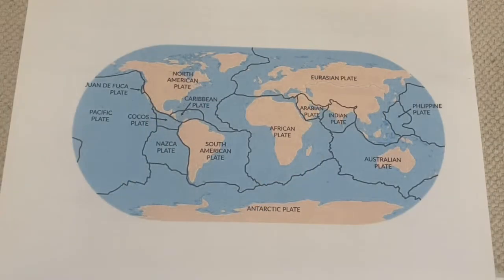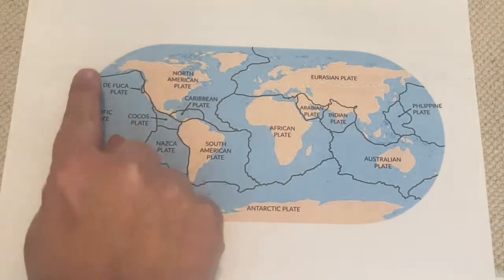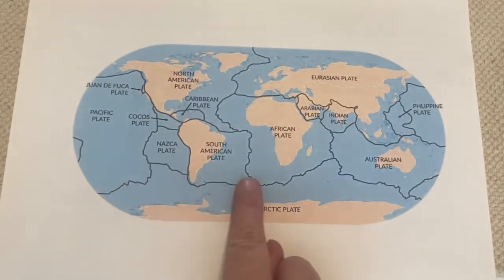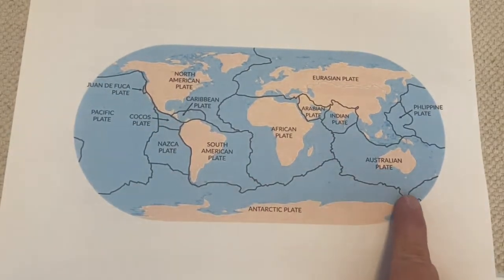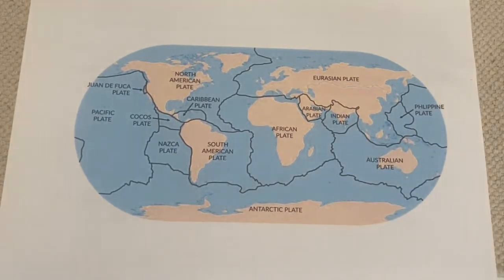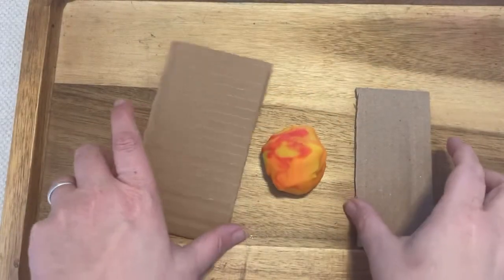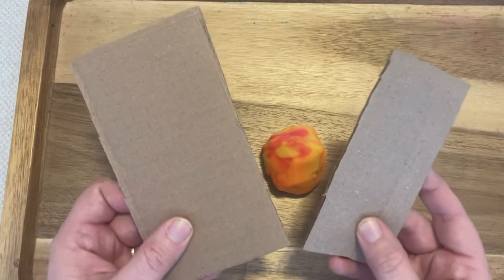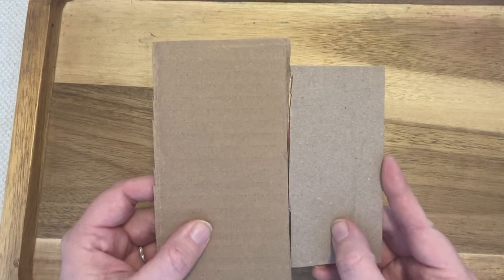Plate Tectonics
Kim Williams, Emerson Elementary